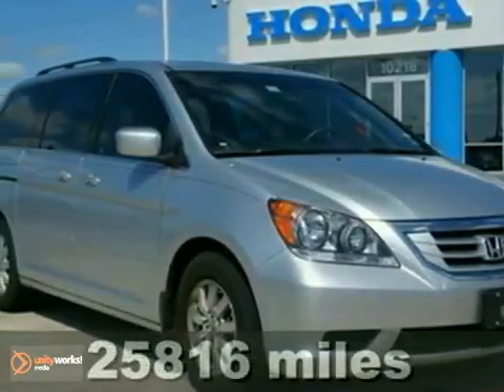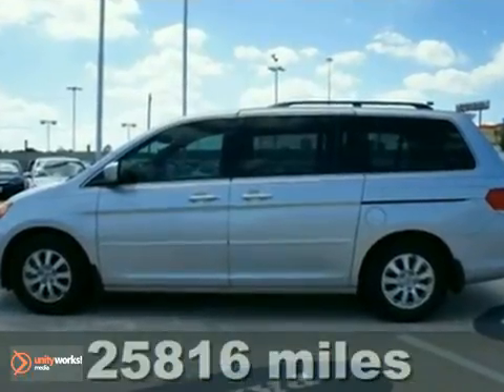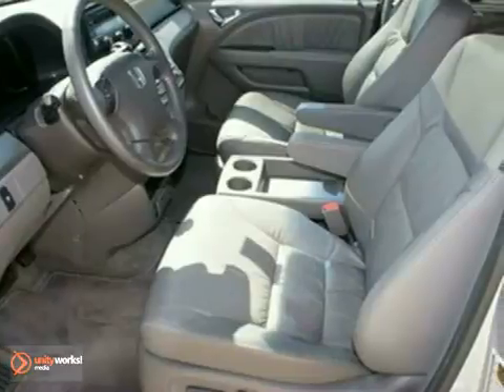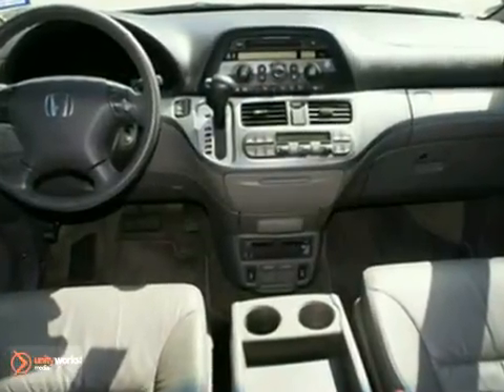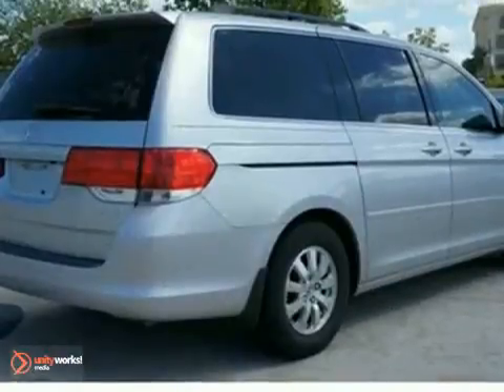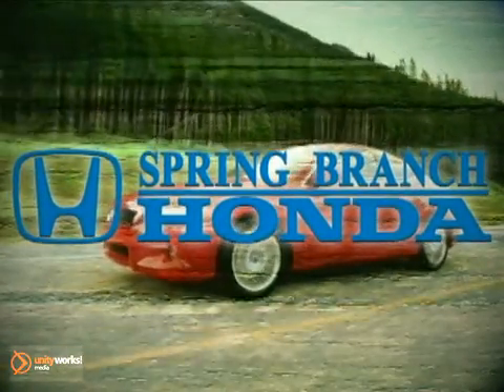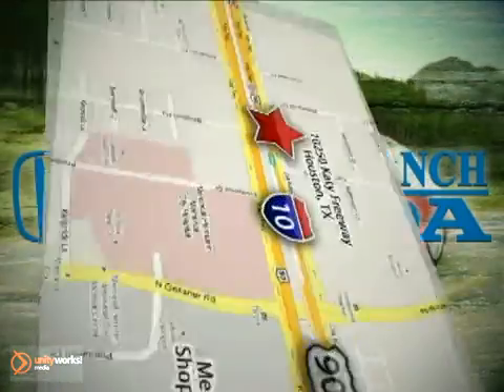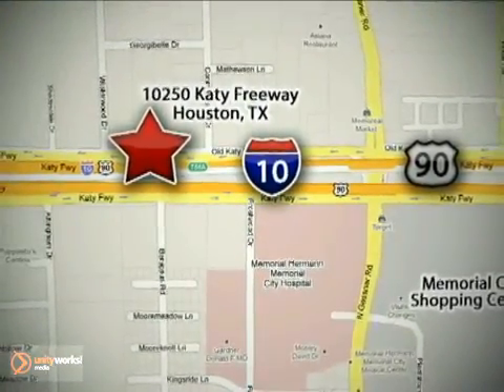2010 Honda Odyssey AB010464 in Houston TX Katy, TX - SOLD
SOLD - If you are looking for real value on a great used car, Spring Branch Honda invites you to come in and test drive this 2010 Honda Odyssey, stock# AB010464. We are conveniently located near Houston TX Katy, TX and known for our great selection, reliability and quality. Come take a look at this 2010 Honda Odyssey today.

10250 Old Katy Road
Houston TX Katy TX, 77043